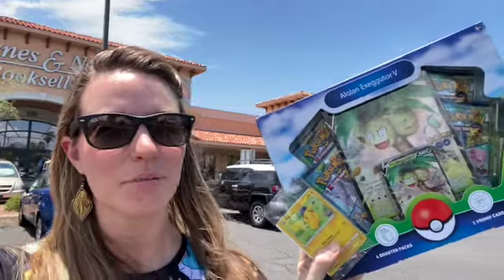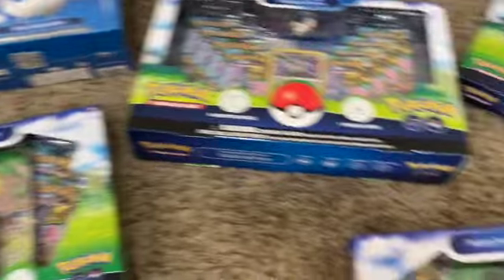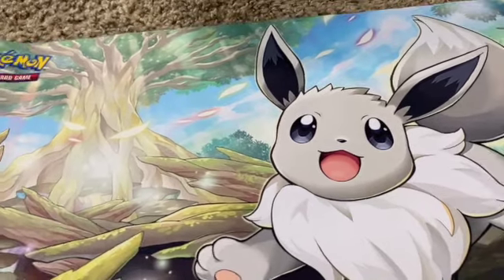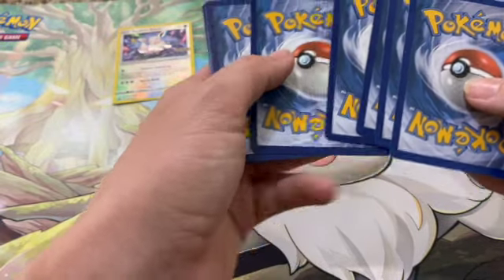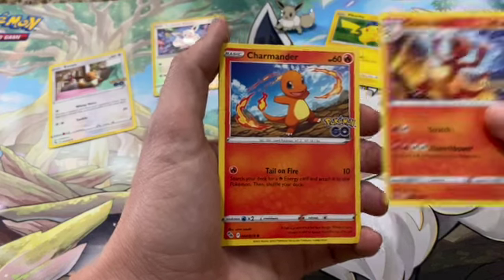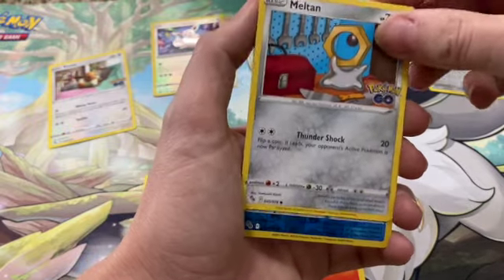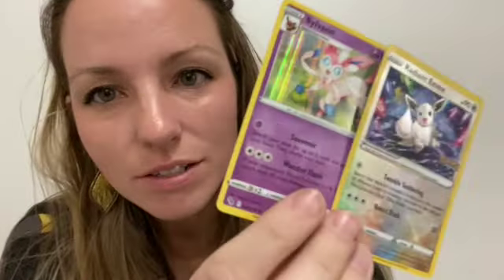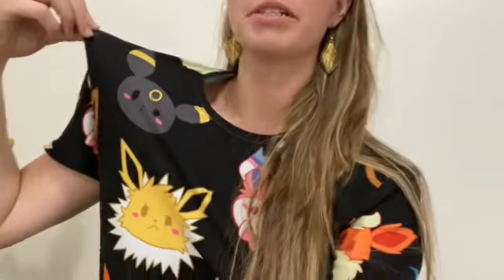Back in the Card Opening Game! Adventuring for Pokemon Go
The adventure never stops- come with me to Barnes and Noble, Game Stop, and the Mall to find Pokemon Cards!